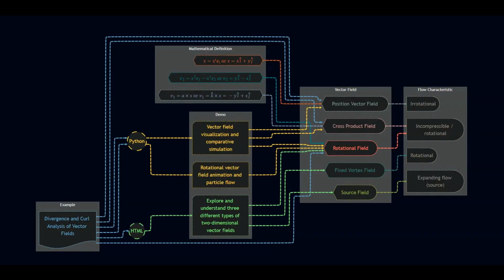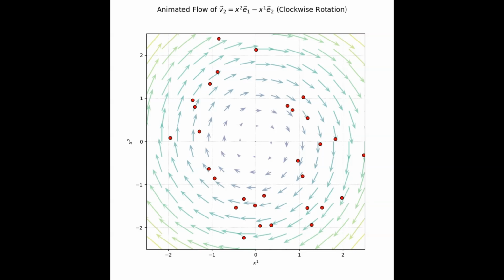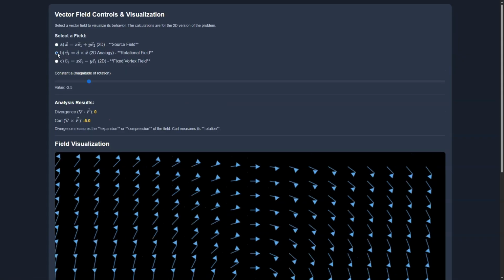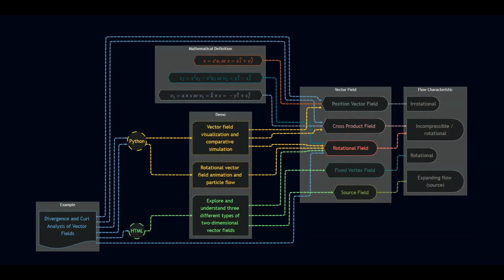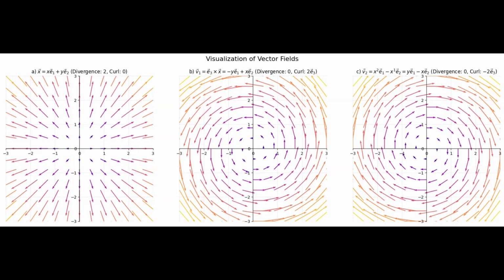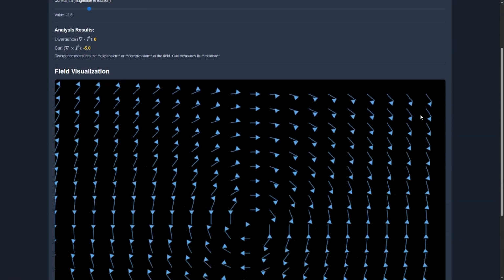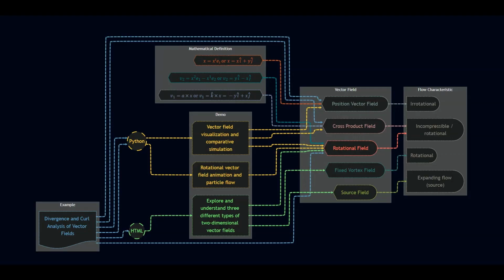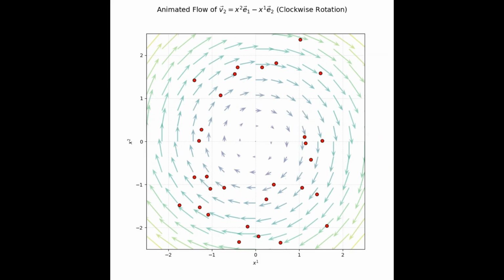Divergence and Curl of Vector Fields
Summary: Vector fields allow us to understand the invisible "flow" governing space by analyzing how vectors change between points to describe complex physical phenomena like fluid currents and atmospheric expansion. This analysis focuses on two primary characteristics: divergence, which measures "source" or "sink" behavior through expansion or compression, and curl, which describes the rotational tendency or "spin" of the field. Key archetypes illustrate these concepts, such as source fields that exhibit pure radial outward flow with positive divergence and rotational fields that display circular motion with zero expansion but constant spin. To bridge the gap between abstract mathematics and physical intuition, quiver plots map the field's strength and direction using arrows, while particle simulations provide dynamic animations that track movement frame-by-frame. Interactive tools further enhance this understanding by using boundary handling to maintain continuous visual flow, making it easier for observers to distinguish between expanding sources and swirling vortices in real-time.